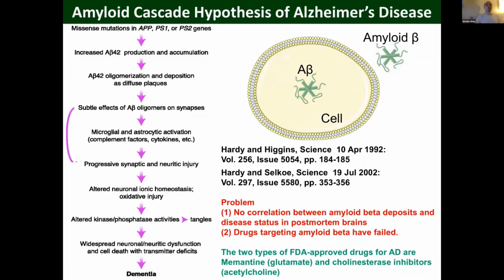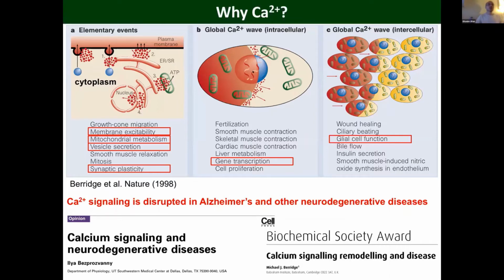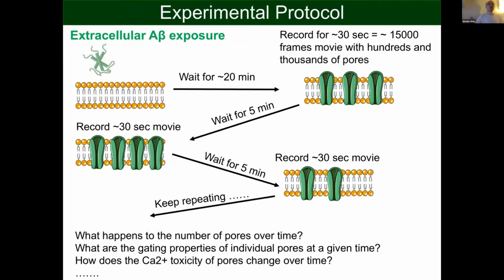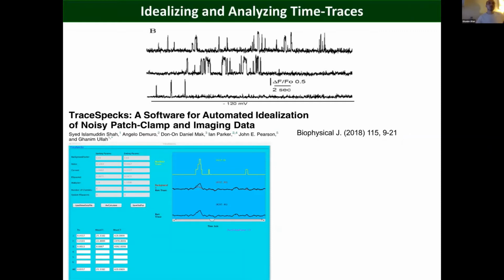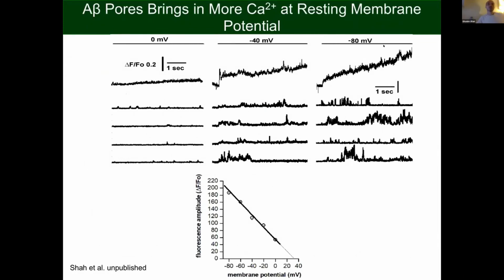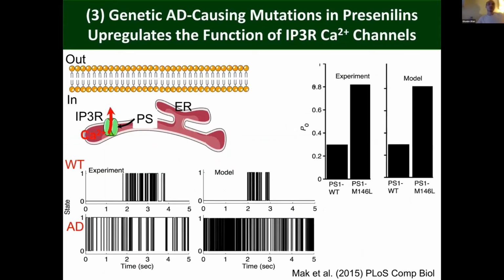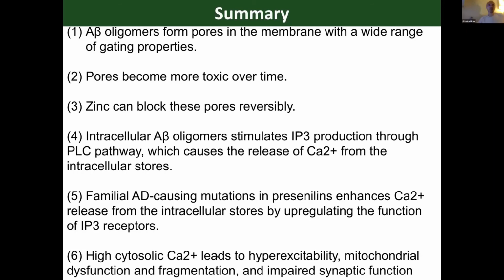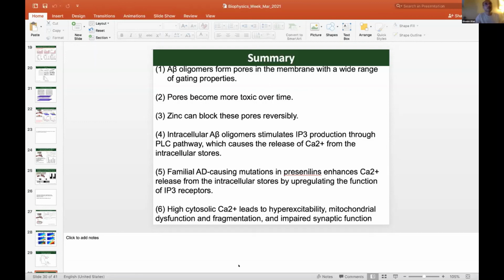Calcium hypothesis of Alzheimer disease by Ghanim Ullah